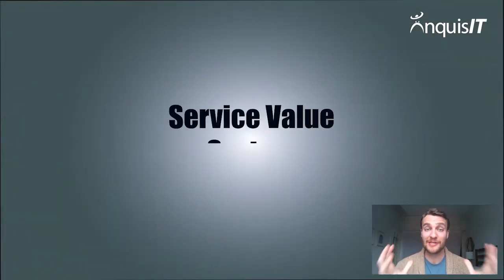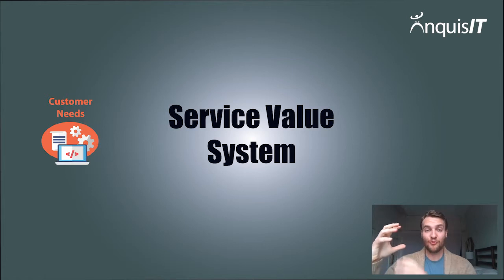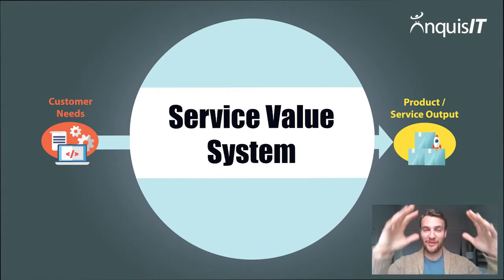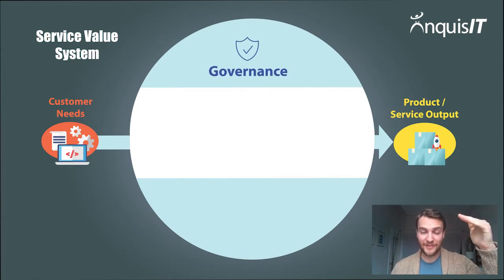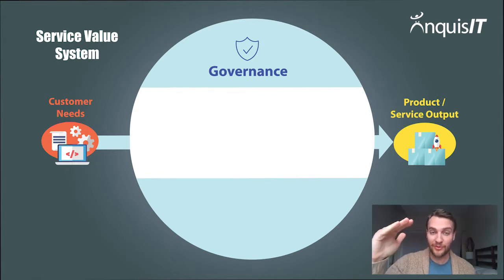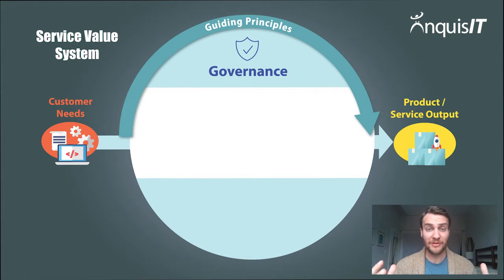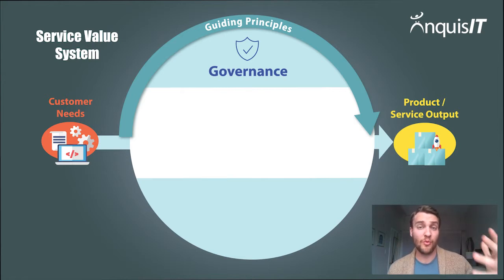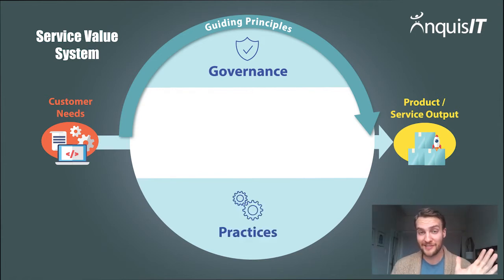What is ITIL 4 and how does it work?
What is ITIL 4, how does it work, and how do you use it?

In this short brief, Max Holz, InquisIT's Solutions Architect, explains how ITIL 4 works and how it should be applied to ITSM operations.